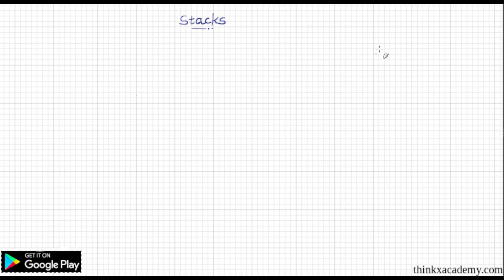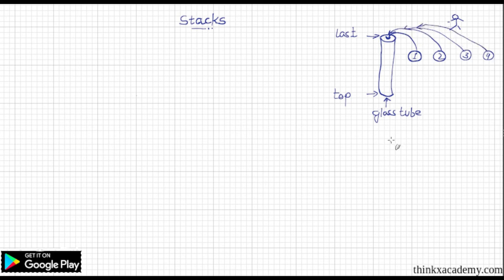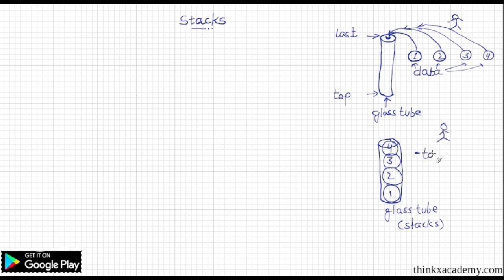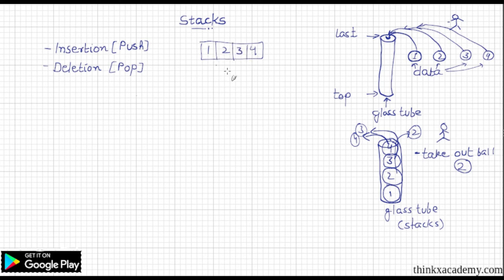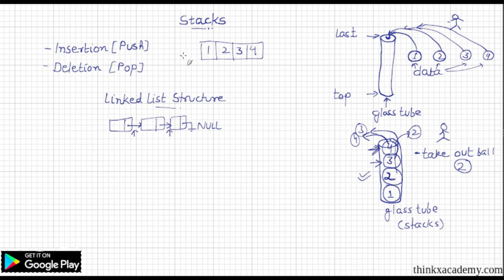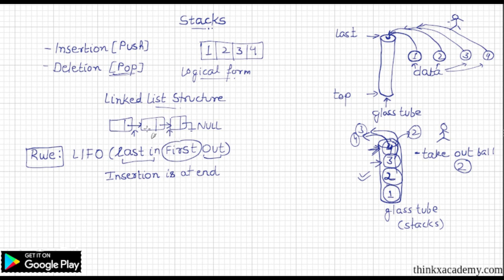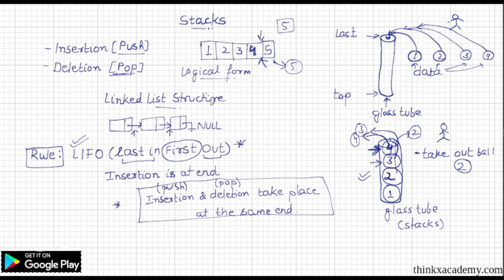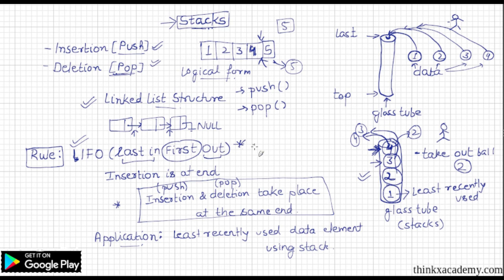Stacks Data Structure